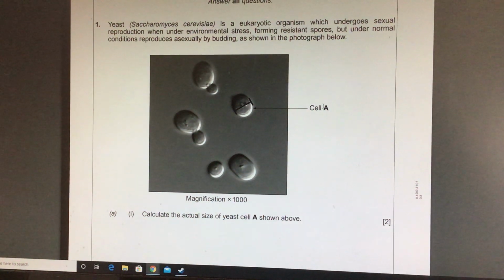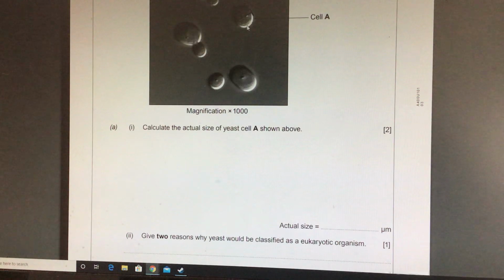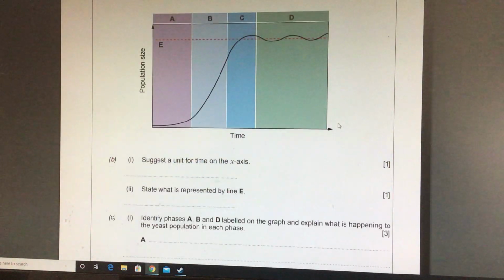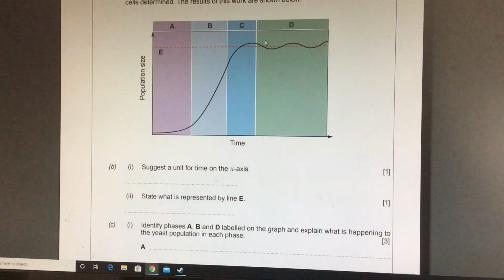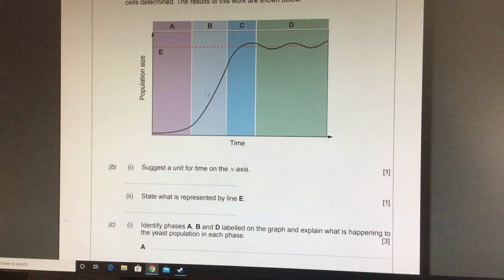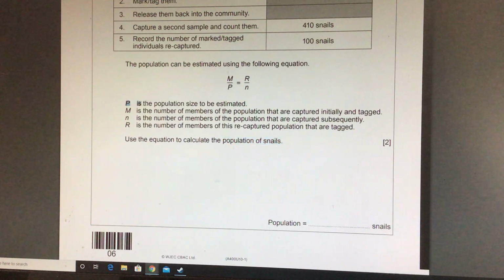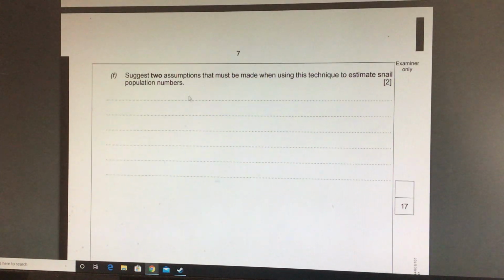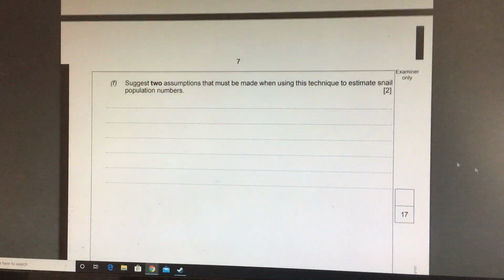Component 1 2019 mock exam question 1 with mark scheme